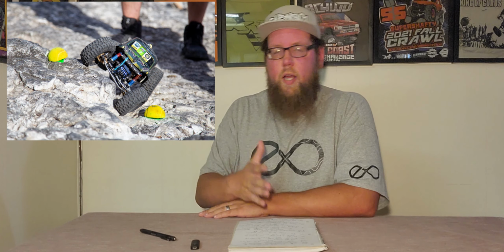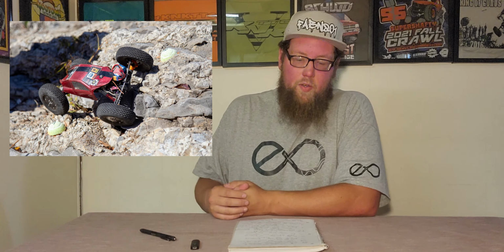event news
These are the rc events happening in the month of October.

Supershafty Fall crawl. MChenry, MD

WRCCA Nationals. Cedar city, UT

Crawlapalooza. Disney, OK

Rocktober fun run. Maysville, KY

9th annual Mountains are Krawling. Sevierville, TN

RC Swap meet and more halloween style. Hamilton, OH

13th annual KRC winter series. Franklin, Pa

BCA Sookiest halloween. Fenton, MI

RC4WD and Darkwoods rc present an Overland adventure. Alpena, MI

Crawl the Ridge. Michigamme, MI

6th Annual Scaletoberfest. Belleview, FL